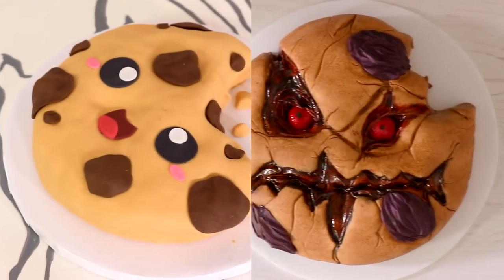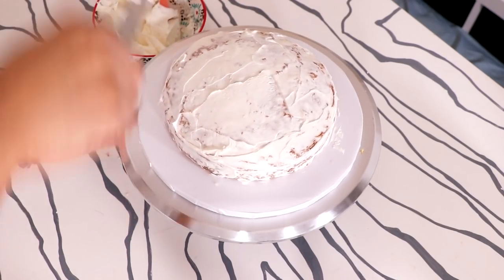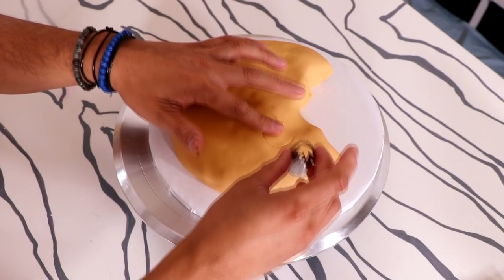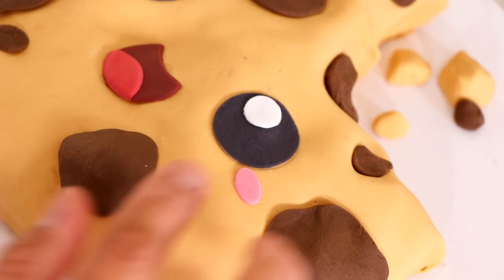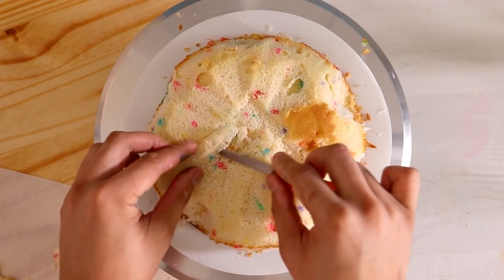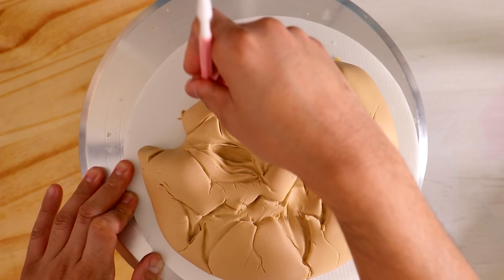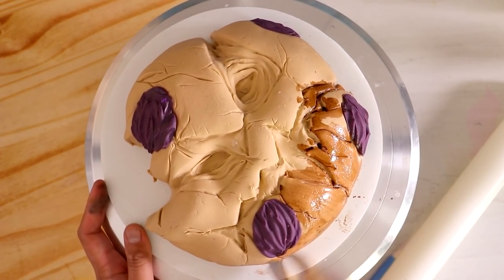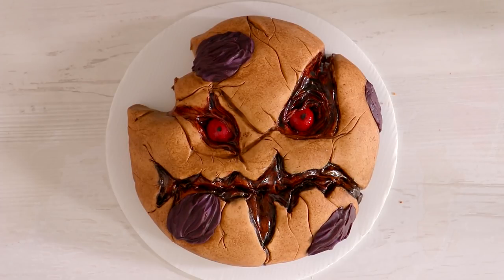Cute and Scary Cookie Cake | 2 Faced Cake Ideas | Amazing Cakes | Koalipops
How to make a Cute and Scary 2 faced Cookie cake.